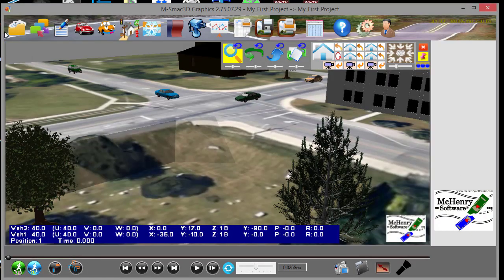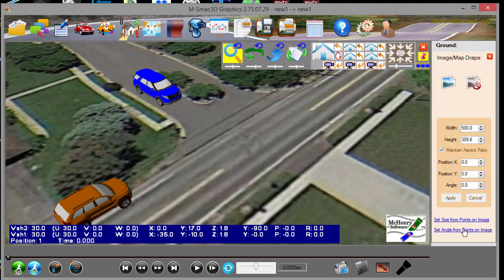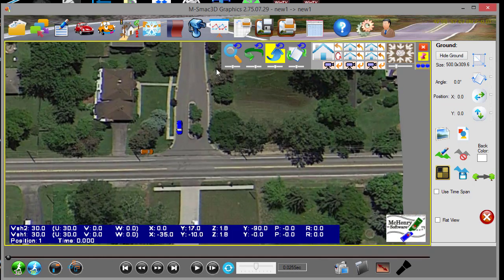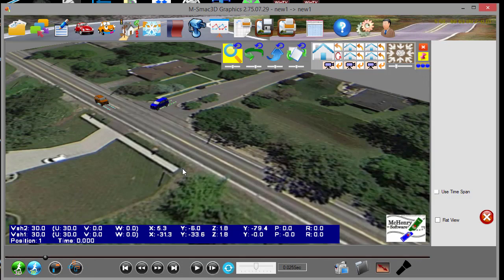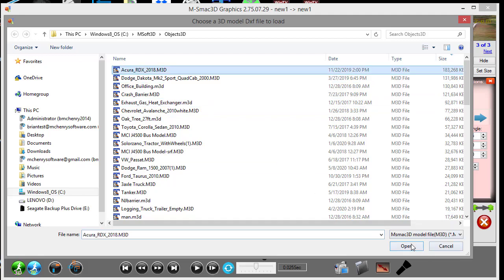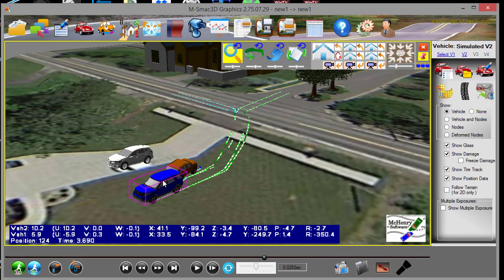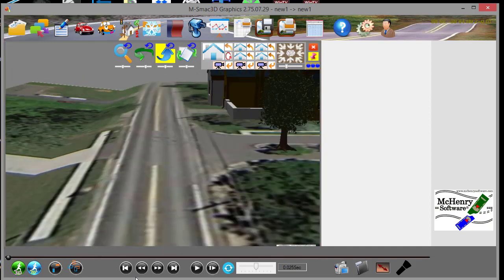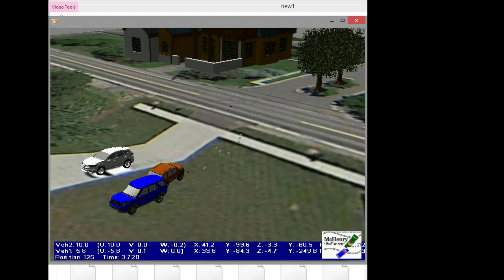Ver 2 75 New project Setup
msmac3D 3D graphics setup for 3D simulation reconstruction with a rollover, tips on scaling, importing, adding house, trees, etc